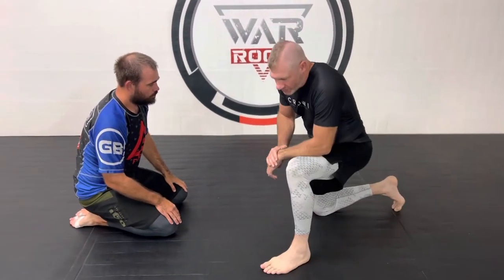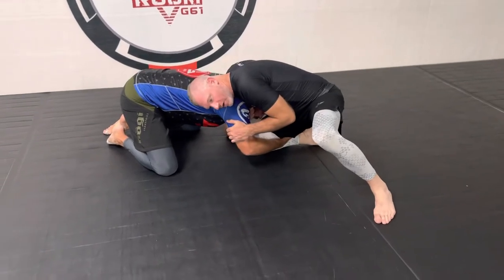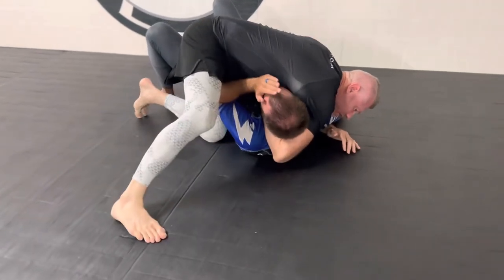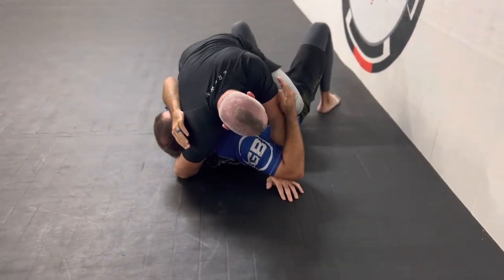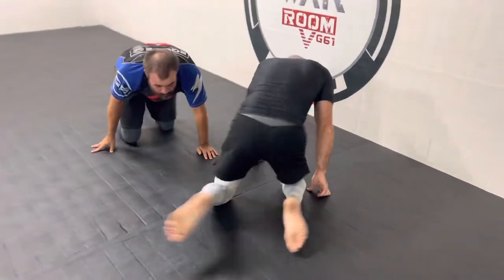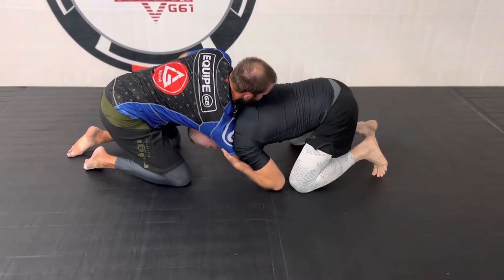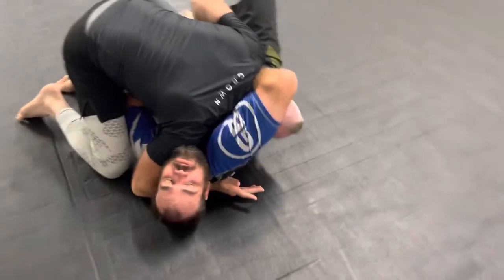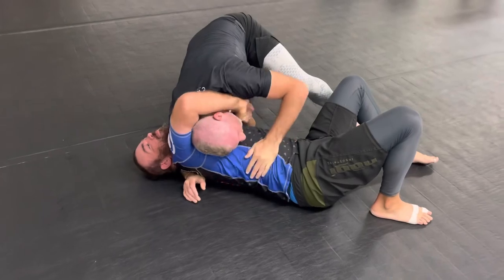Cow Catchers - 2 Guillotine Variations - Counter Gator Roll to Von Flue Choke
Today, in our War Room JiuJitsu class recap we continue with our front headlock series. We covered Cow Catchers into a side control guillotine and a mounted guillotine.

We then covered defending guillotines from the bottom of the front headlock with a counter gator roll into the Von Flue Choke. This is a surprisingly high efficiency move to hit and great for catching people off guard while capitalizing on their tendency to hold the guillotine before they realize what’s happened.

Chaining together attacks is one of the most effective ways to catch higher level grapplers.